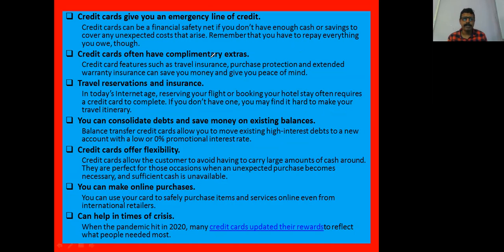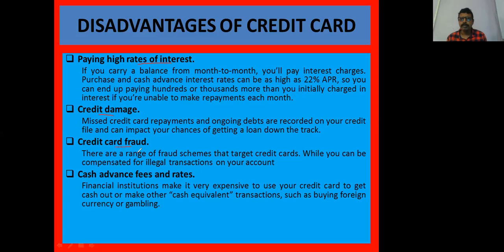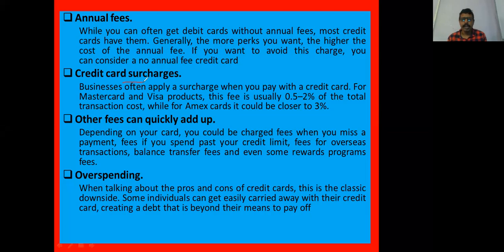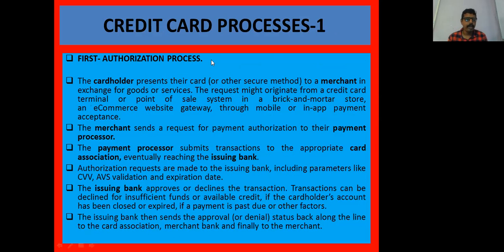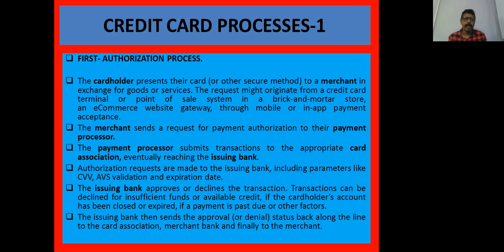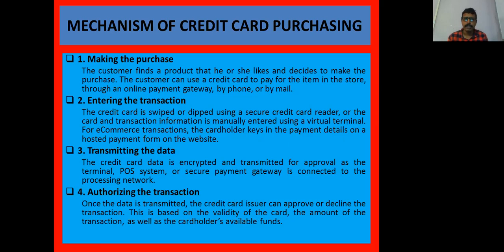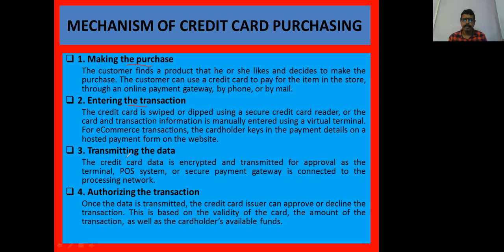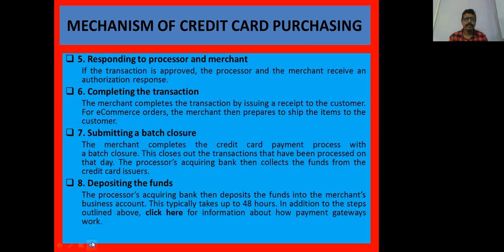UNIT 4 CREDIT CARD ADVANTAGES DISADVANTAGES MECHANISM